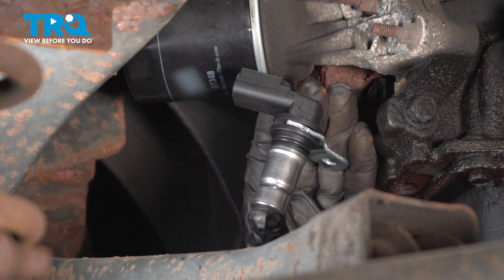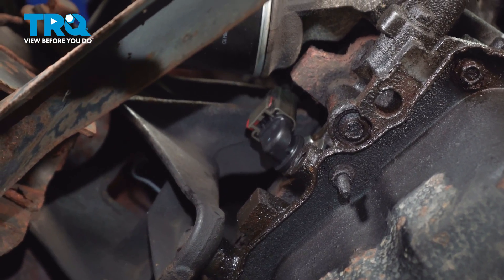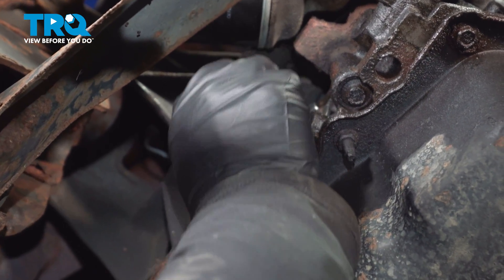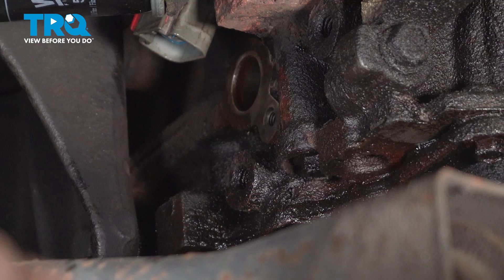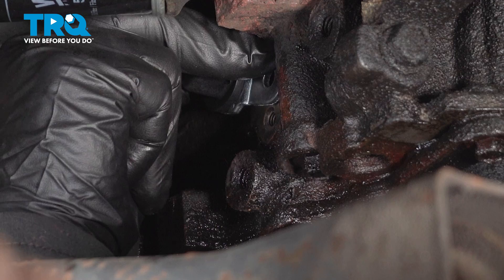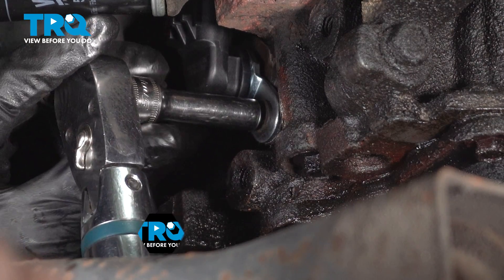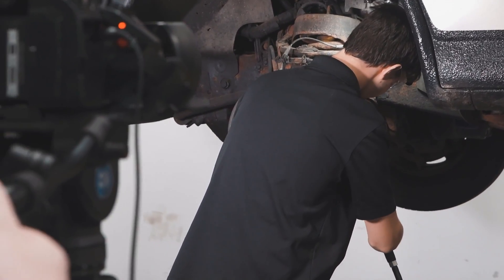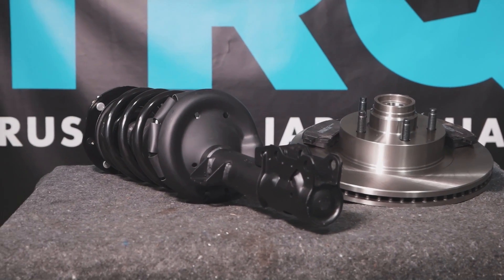How to Replace Crank Sensor 1997-2006 Jeep Wrangler 2.4L L4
This video shows you how to install a new crank sensor from TRQ on your 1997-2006 Jeep Wrangler (2.4L L4). The crankshaft position sensor is an important component of any electronically controlled ignition system. The sensor provides the computer with data about the position of the crank shaft to properly adjust ignition timing. If the sensor in your vehicle is broken or malfunctioning, you may suffer poor performance, or get a check engine light.

This repair was done on a 2003 Jeep Wrangler SE 2.4L Sport Utility 2-Door 4WD Manual and the process should be similar on the following vehicles:
1997 Jeep Wrangler
1998 Jeep Wrangler
1999 Jeep Wrangler
2000 Jeep Wrangler
2001 Jeep Wrangler
2002 Jeep Wrangler
2003 Jeep Wrangler
2004 Jeep Wrangler
2005 Jeep Wrangler
2006 Jeep Wrangler

• Wheel Chocks